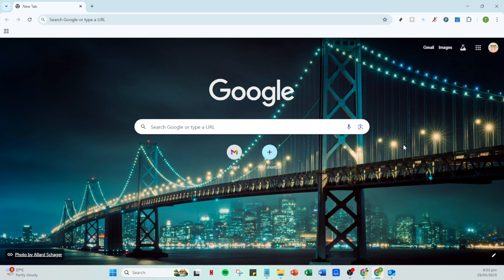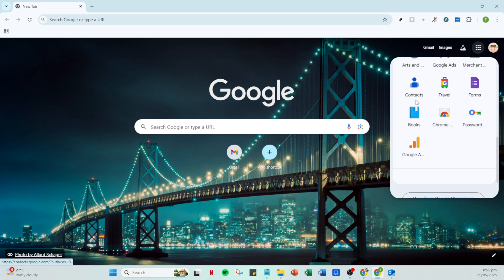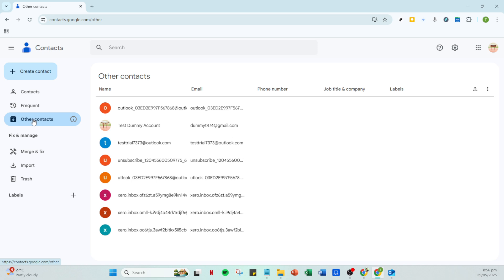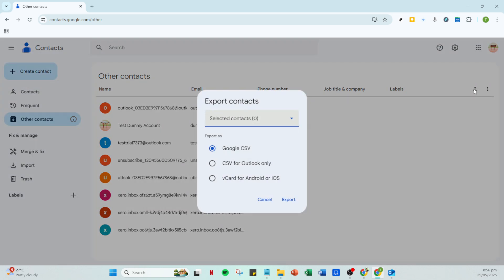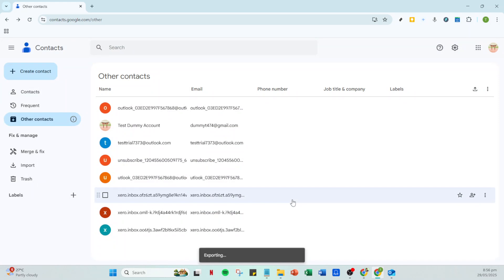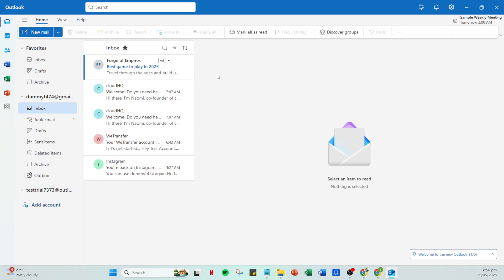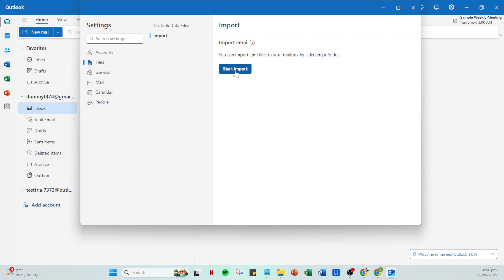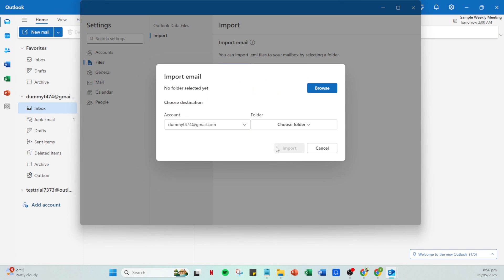How to Sync Google Contacts and Gmail to Outlook Contacts [2025 Full Guide]